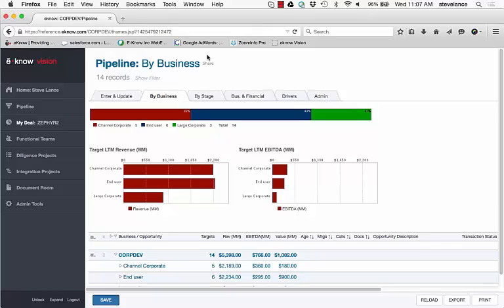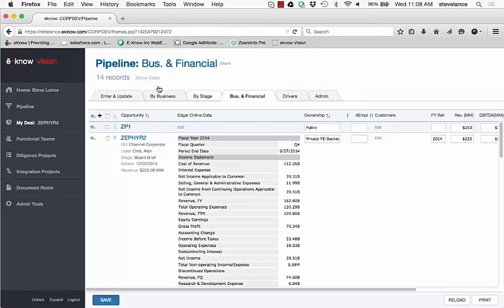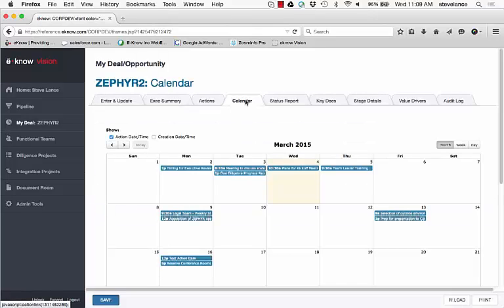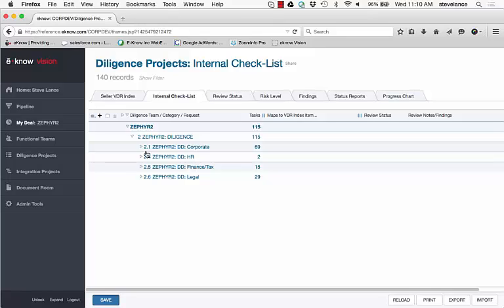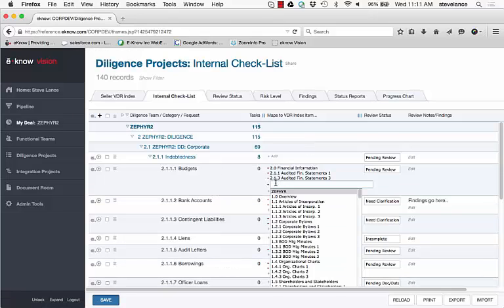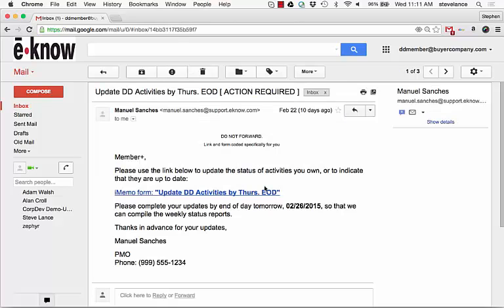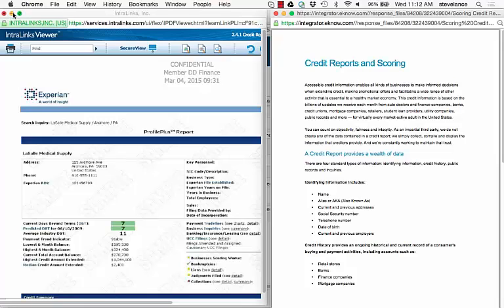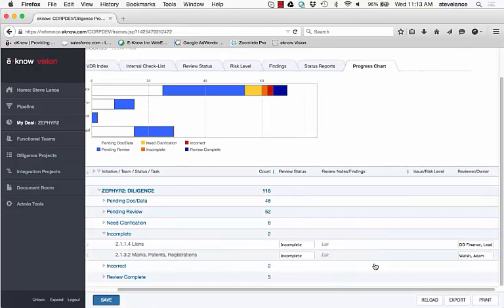7 Minute Demo